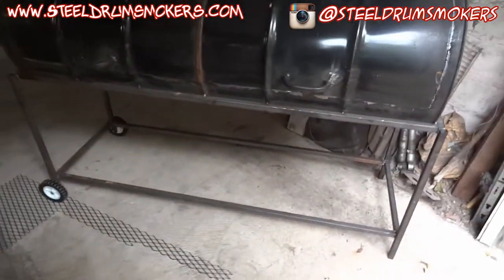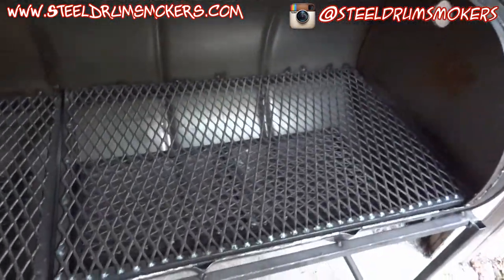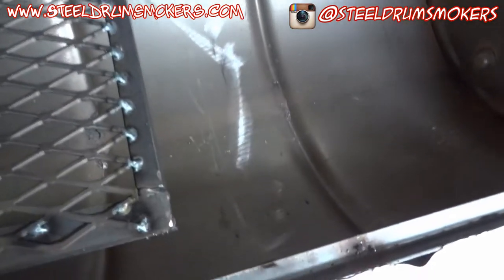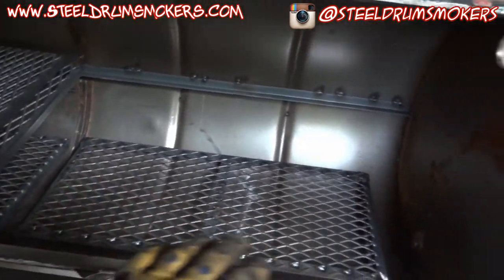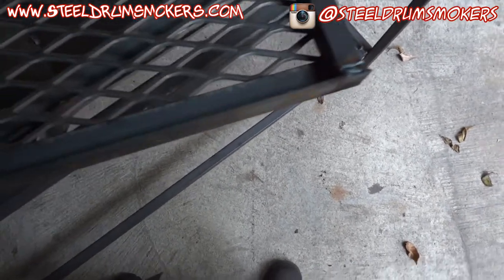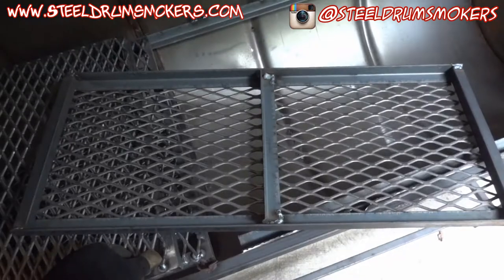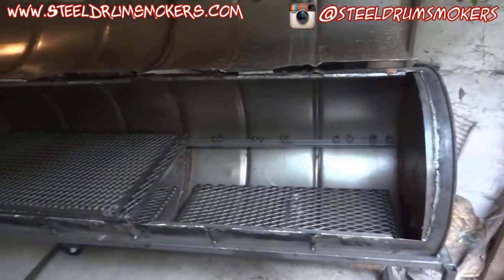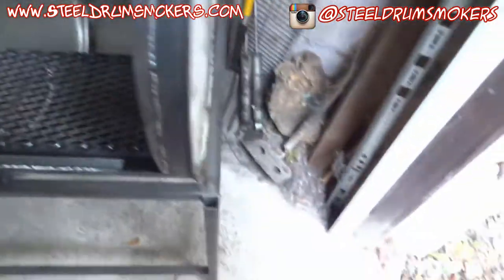Steel Drum Smoker's BBQ - Double Barrel Grill Build - Part 3